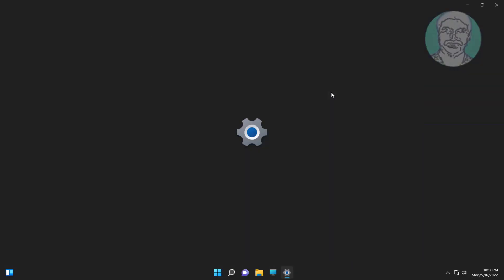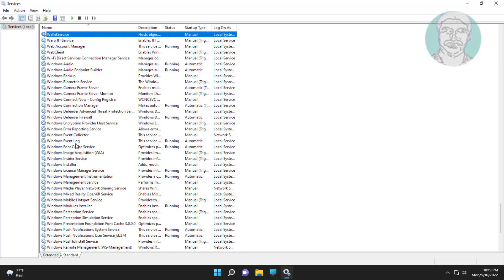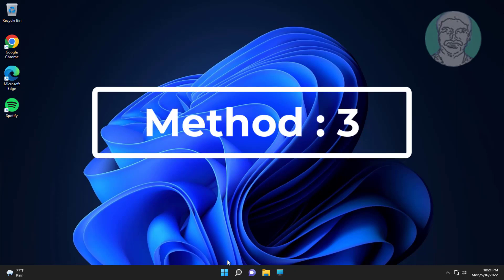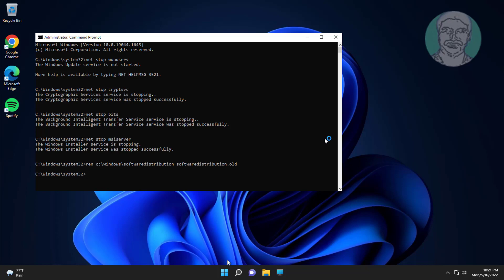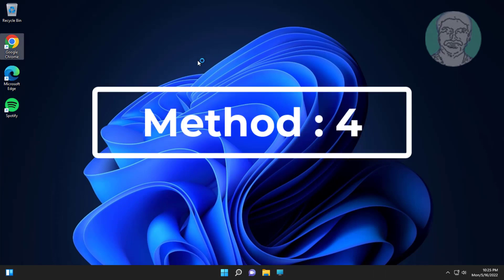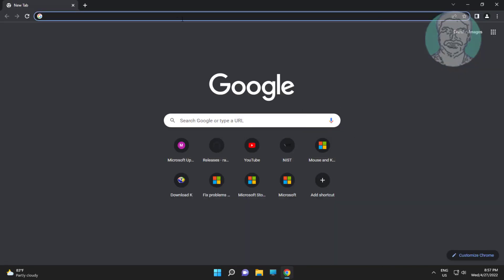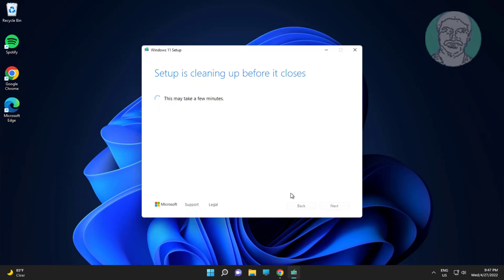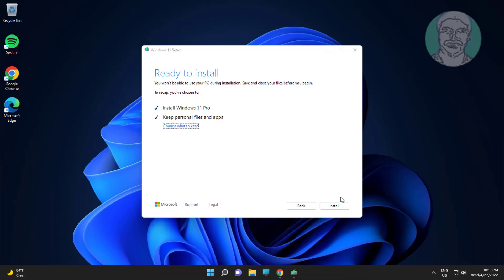Fix Windows 11 Update Error Code 0x800f0900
This Tutorial helps to Fix Windows 11 Update Error Code 0x800f0900

00:00 Intro
00:08 Method 1 - Windows Update Troubleshooting
00:50 Method 2 - Start Windows Update Service
01:54 Method 3 - Reset Windows Update Components
03:39 Method 4 - Windows 11 Installation Assistant
04:31 Method 5 - Update Windows 11 Installation Media
06:32 Closing